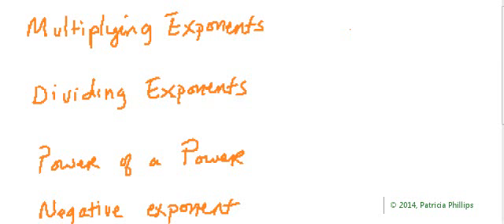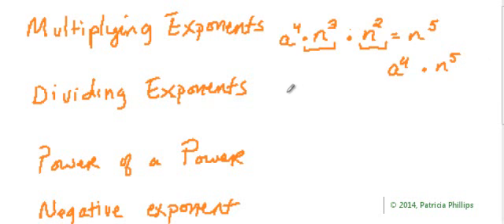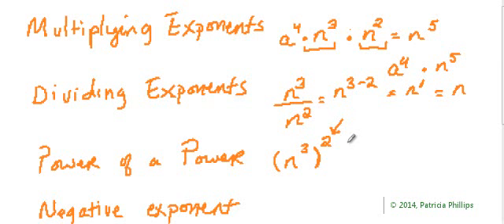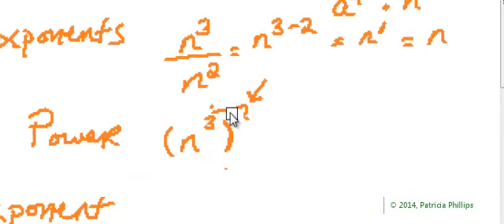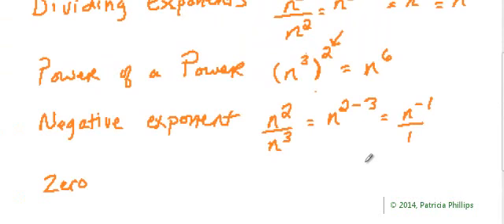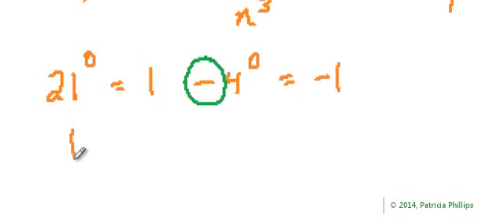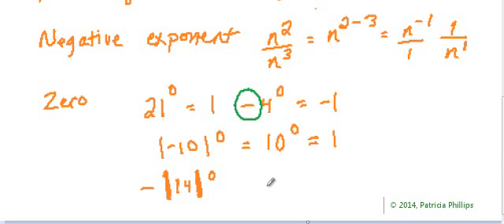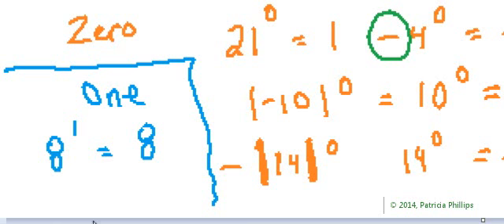The laws of exponents- Includes Negative & Zero exponents (1)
An introduction to the Rules that apply when evaluating algebraic expressions with exponents.